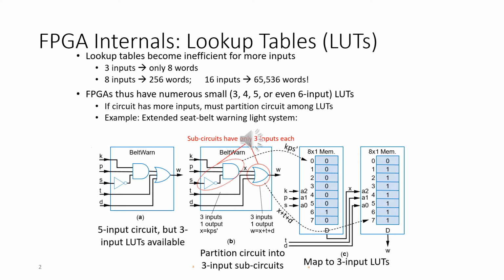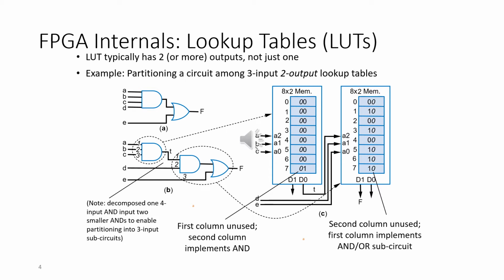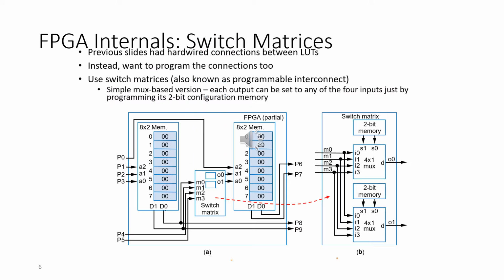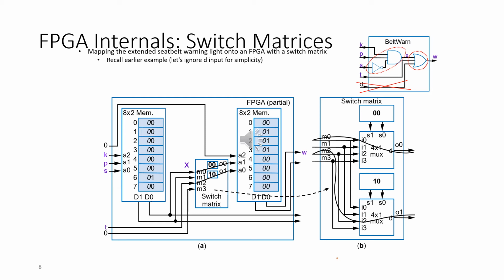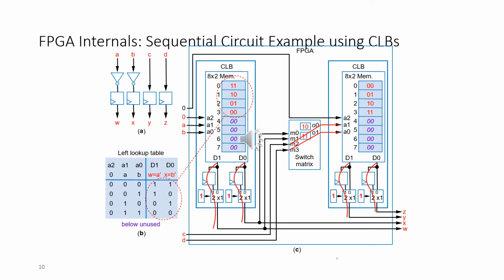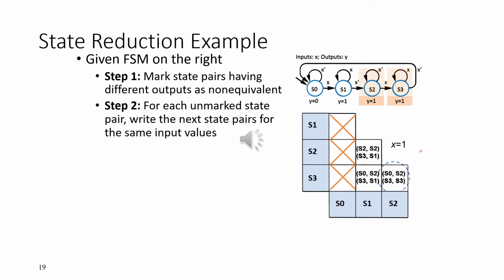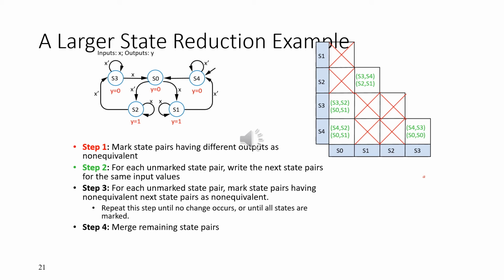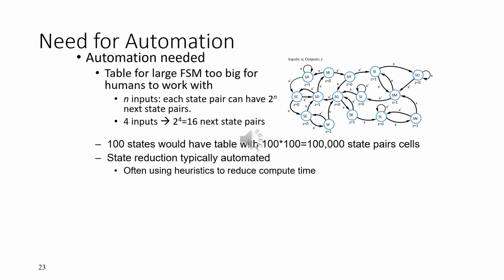DSD_week07_lec01